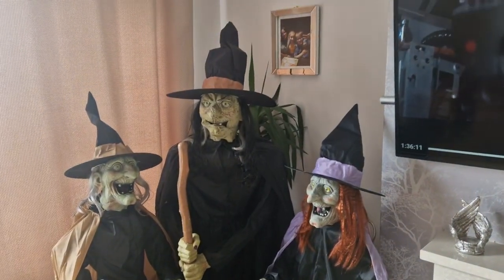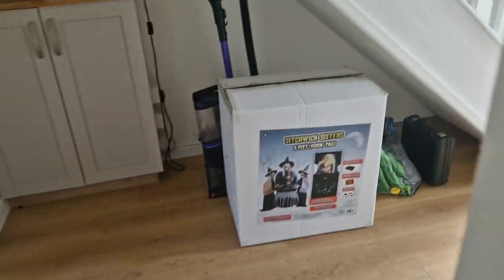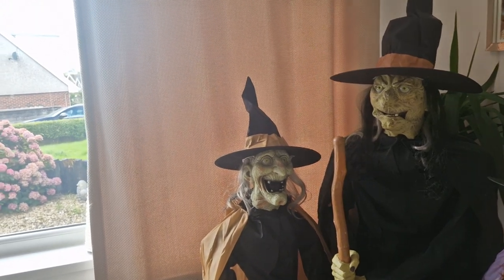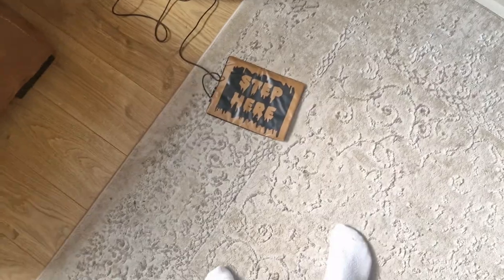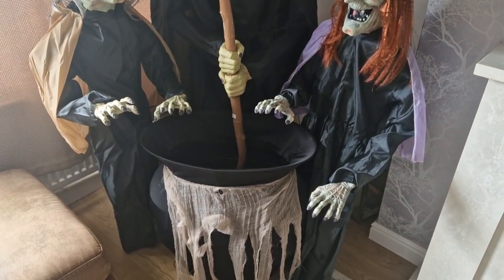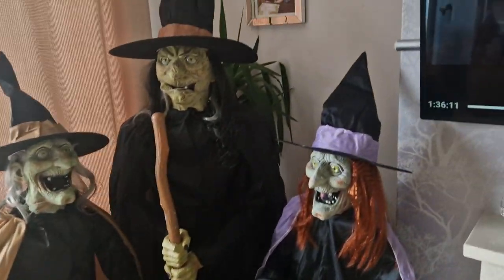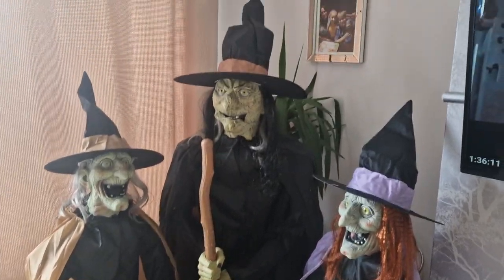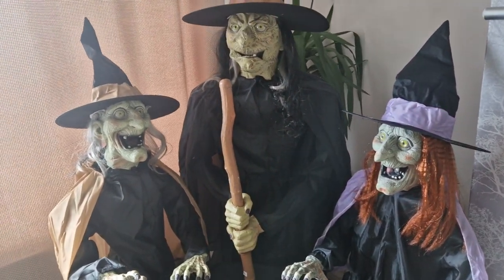mad about horror witches unboxing halloween 2023 part 2